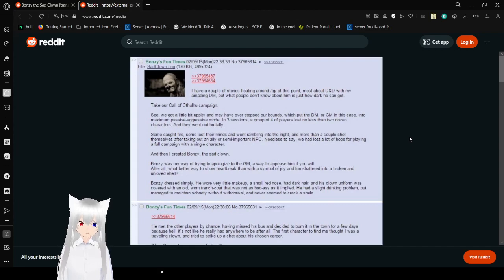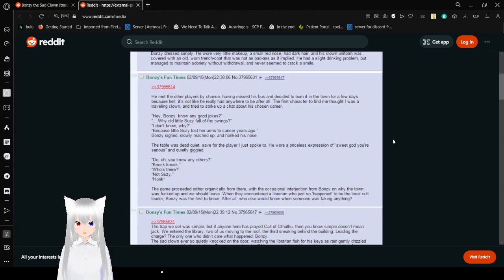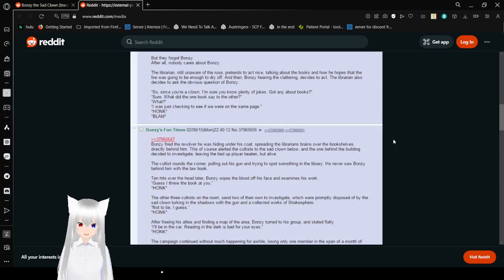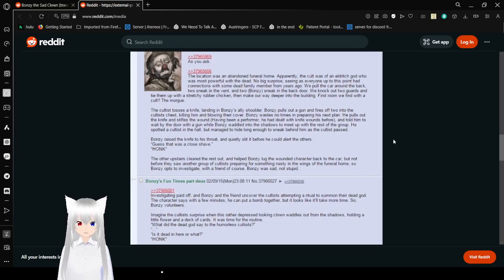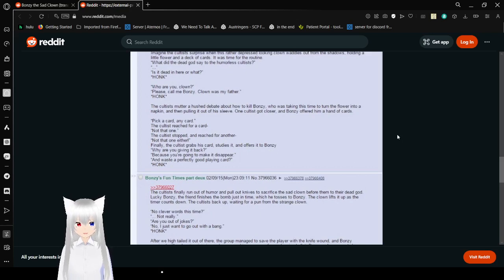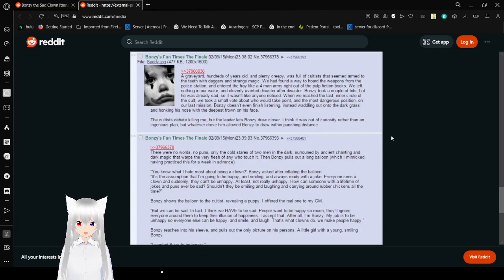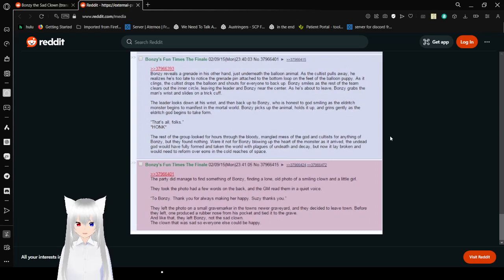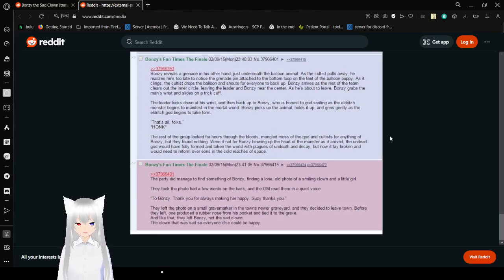Haku reads about bonzy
yes the sad clown